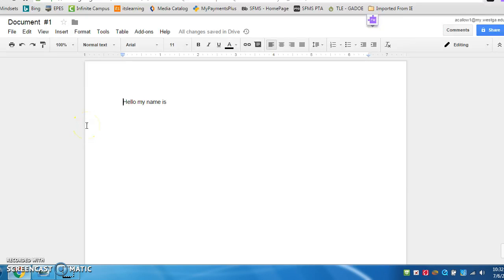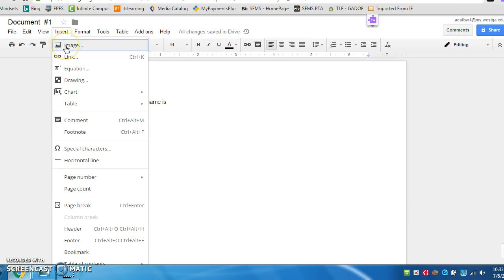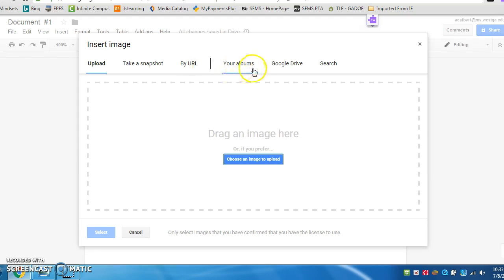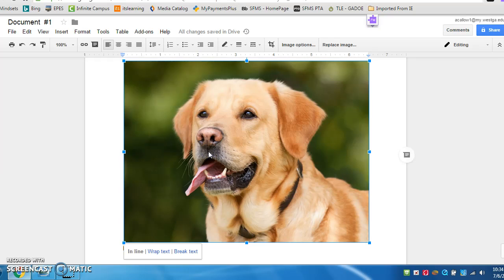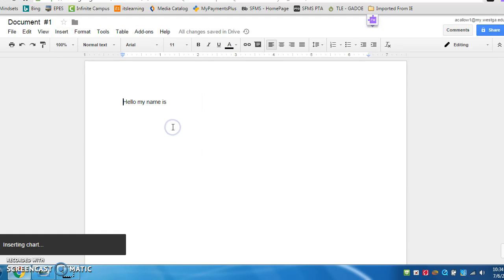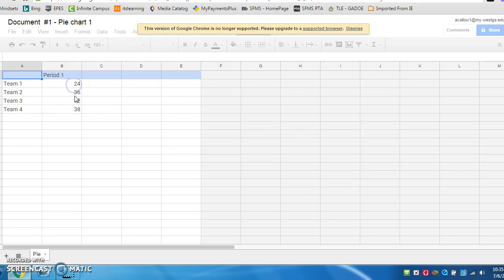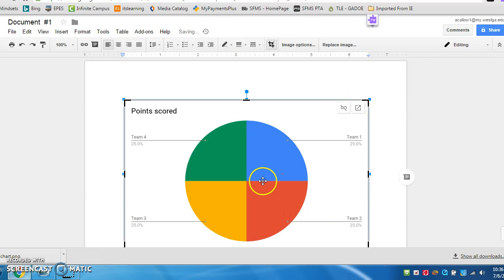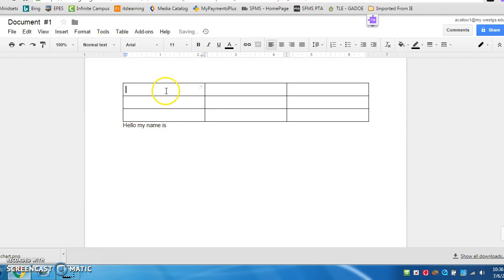Inserting Images, Charts, and Tables into Google Docs